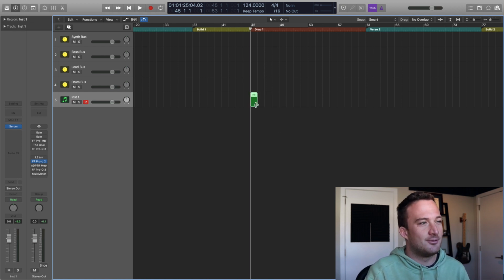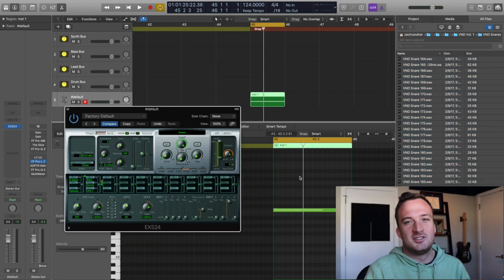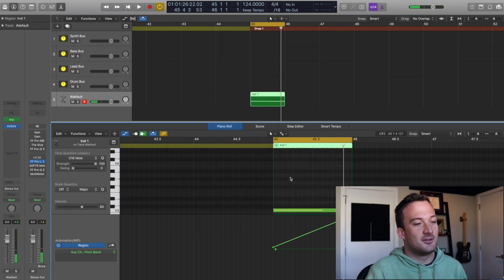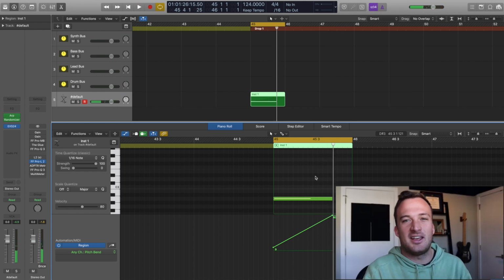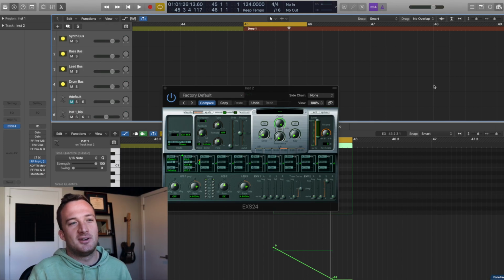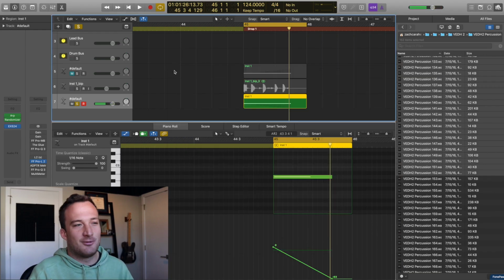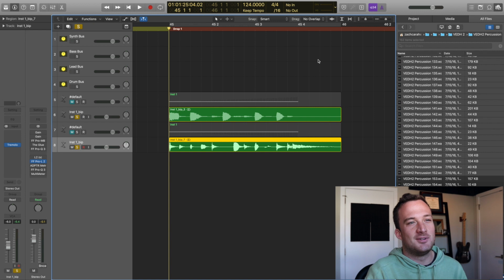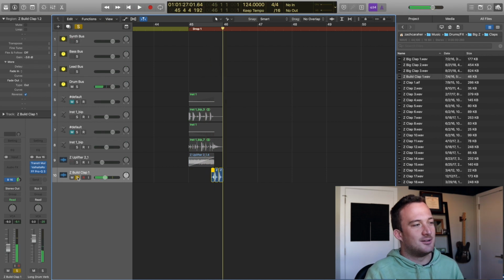The Coolest Way To Make Drum Fills...Ever